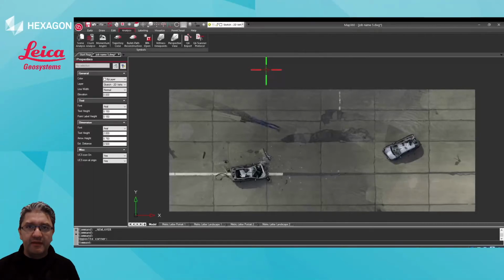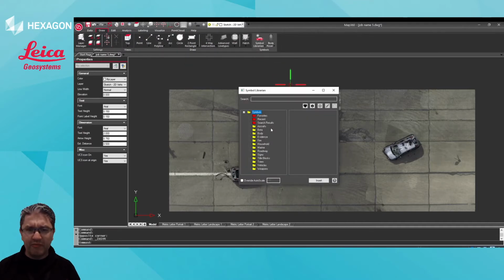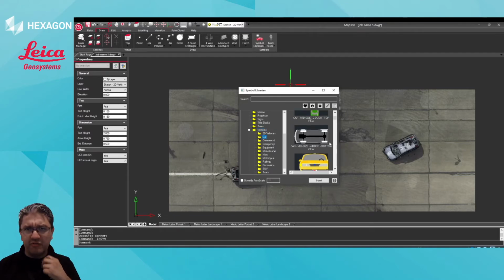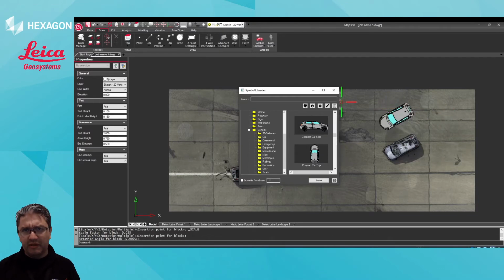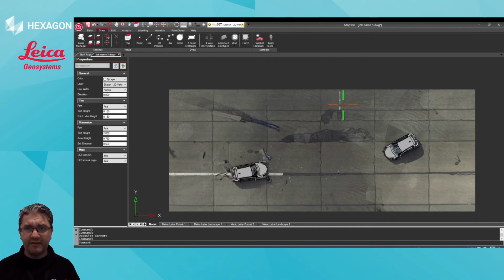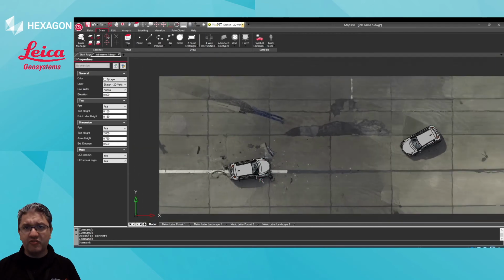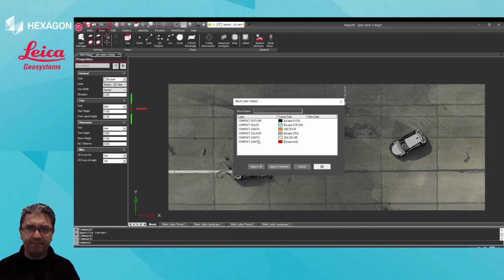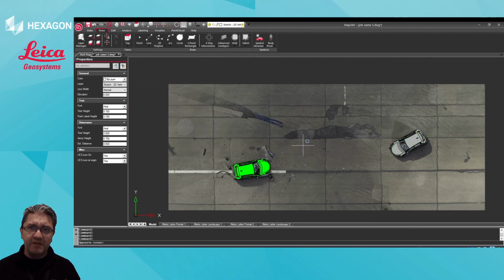Inserting 2D symbol vehicles in Map360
This video explains how to manipulate 2D symbols within Map360, including colorisation, scaling, rotating and moving.